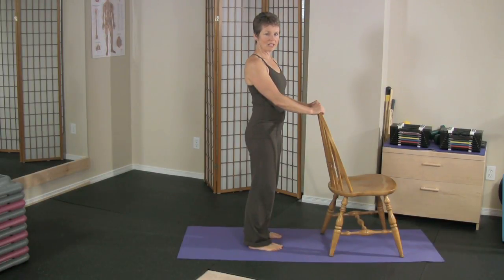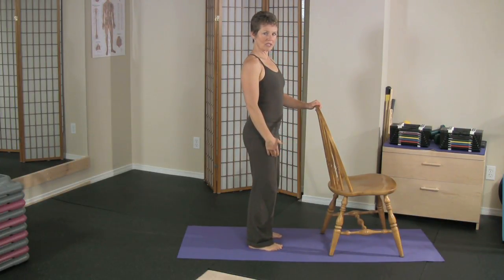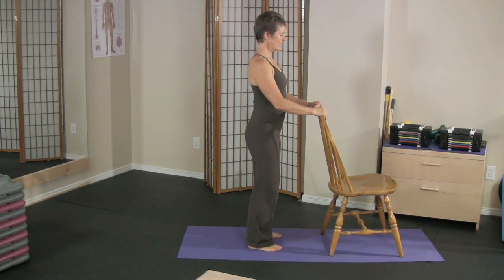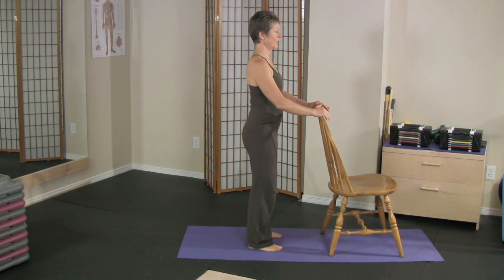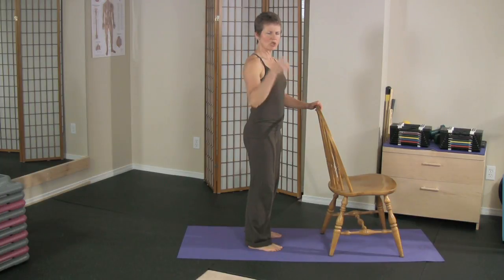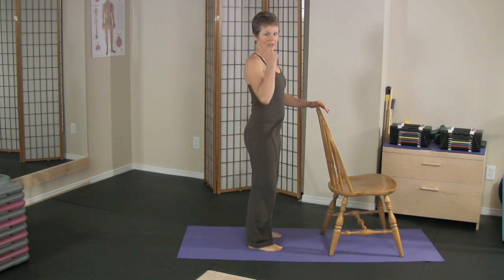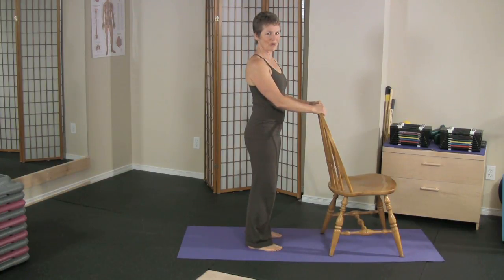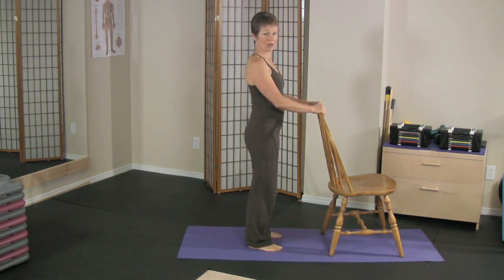Heel Drop Exercise for Osteoporosis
In this video, Physical Therapist Margaret Martin demonstrates the heel drop exercise for bone building and osteoporosis.

The Heel Drop Exercise is a Beginner level osteoporosis exercise from the Exercise for Better Bones program. The exercise targets the muscles in your calf. It also targets your heel, lower leg bones and upper leg bones, including your femoral neck.

The heel drop exercise generates ground reaction forces. These ground reaction forces, in turn, create a vibration that stimulates bones in our leg. This is the same stimuli that occurs when we walk briskly or run.

This stimuli, or stress, encourages bone formation and leads to increased bone density. Recent research comparing the heel drops to other osteoporosis exercises indicates that it is one of the better exercises you can do to increase bone density.

--Chapters--
0:00 Introduction
0:08 Heel Drop Exercise Stance and Alignment
0:32 How to do the Heel Drop Exercise

READ THE FULL BLOG POST

FREE COURSE on OSTEOPOROSIS and EXERCISE